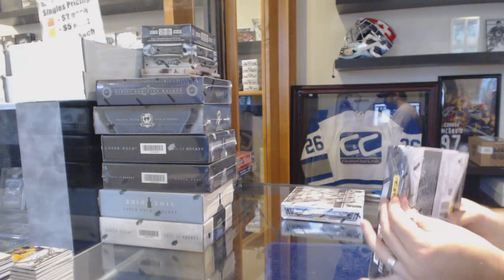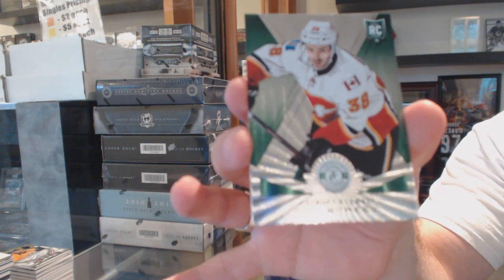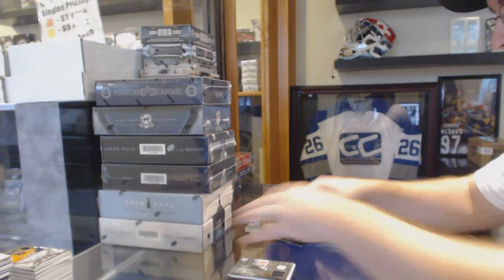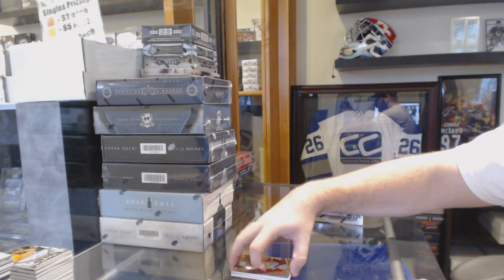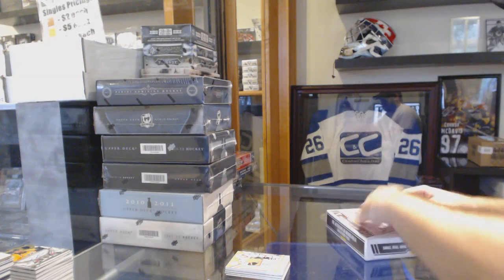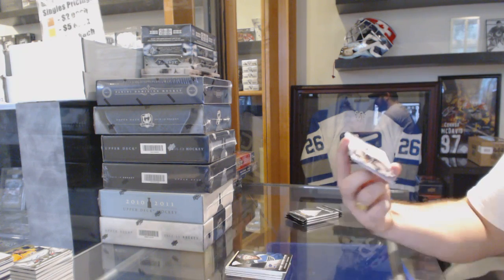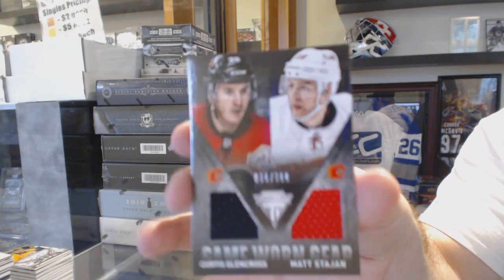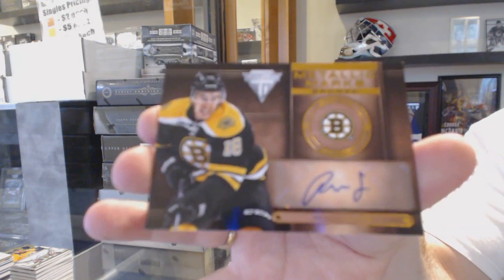13-14 Panini Totally Certified & 13-14 Panini Titanium Hockey Box Break - C&C GB #6103